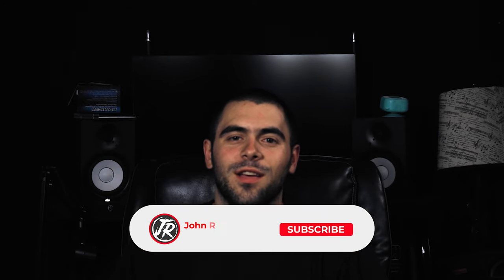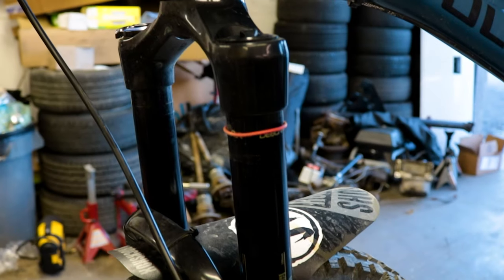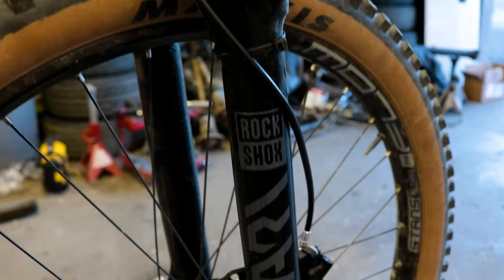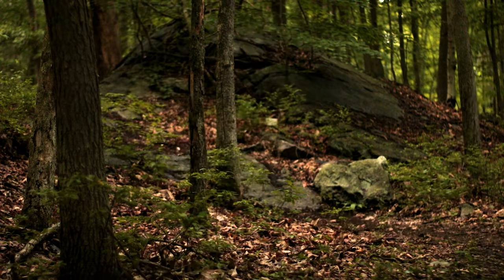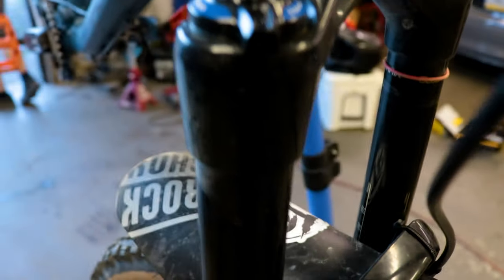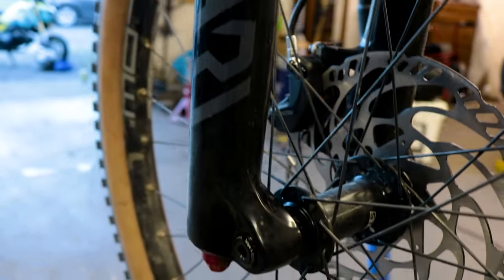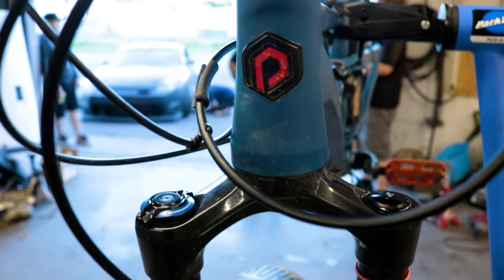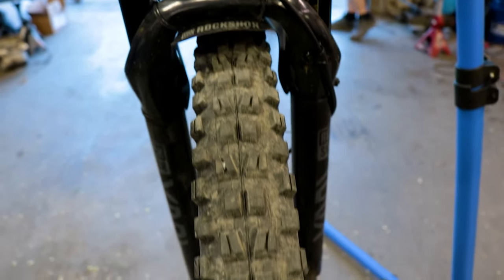2021 ROCKSHOX YARI REVIEW - BEST FORK FOR THE MONEY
Today, I review the brand new 2021 Rockshox Yari RC suspension fork. I really love this fork. If you are looking for a cheaper version of the Rockshox Lyrik, then you came to the right place. This right here is the best bang for buck fork money can buy!

Looking for more videos from John Ratchetstrap?  Check out these playlists!
Mountain Biking - shorturl.at/xAEN6
MTB Repairs - shorturl.at/mnNW9
MTB Product Demo & Review - shorturl.at/xCEHT
Product Demo & Review - shorturl.at/dstE8